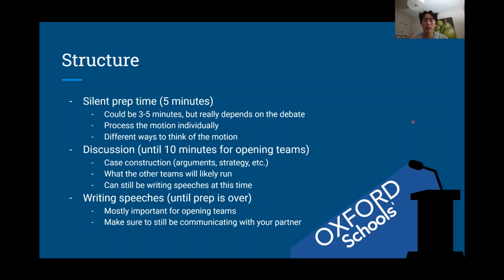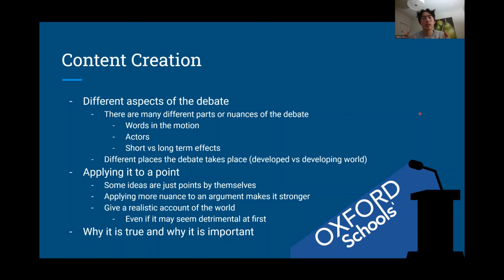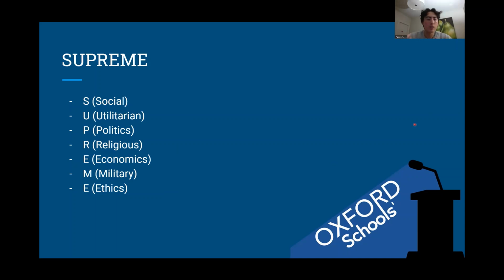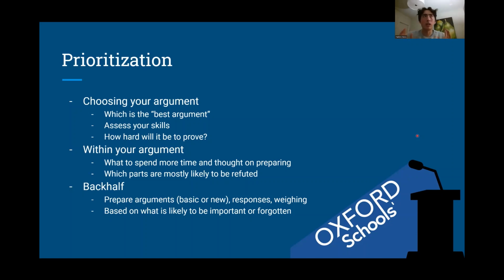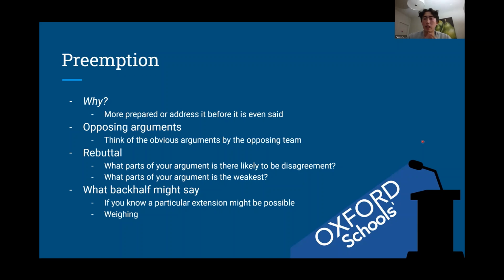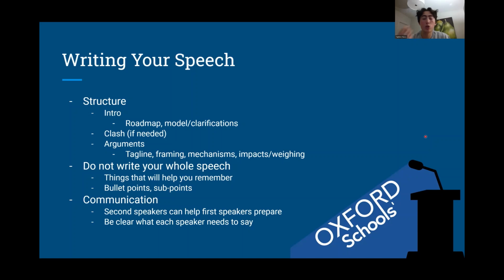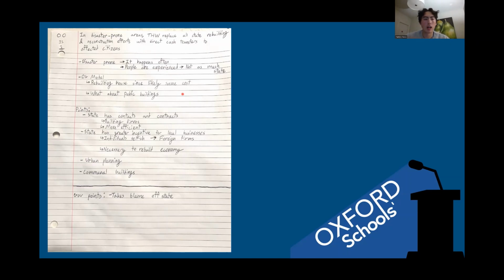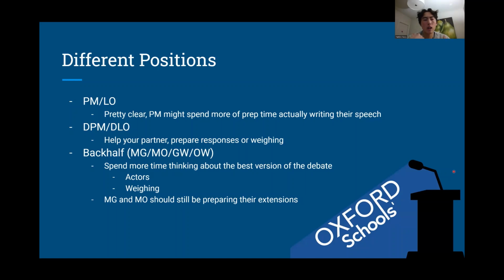How do you prepare for a debate?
This is Part 6 of the Oxford Schools' Workshop Series for 2022/2023!

Patrick Rees is a second year Chemistry student. He has been debating for six years now, and in that time, has broken at numerous competitions, both as a speaker and as a judge. Most recently, he represented Oxford at the 2022 World University Debating Championships this summer. Additionally, he has been on the organizing committee of 10+ tournaments here in Oxford and back in his home of Western Canada. Outside of debating, Patrick loves exploring the outdoors, and quite logically, is very passionate about environmental issues!